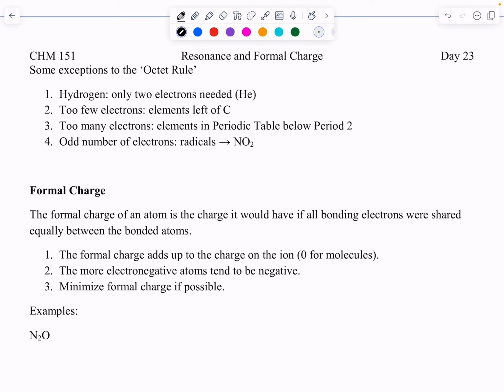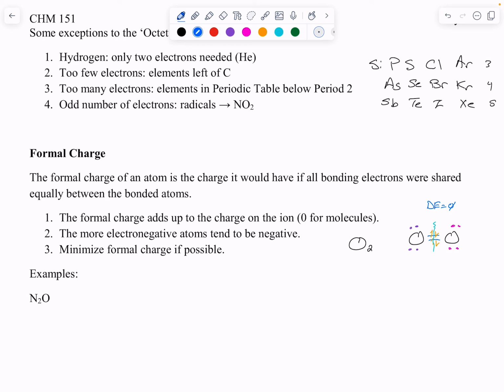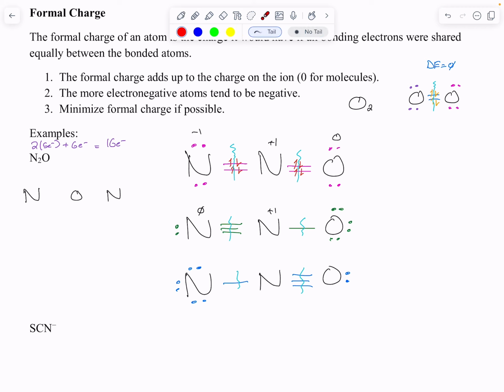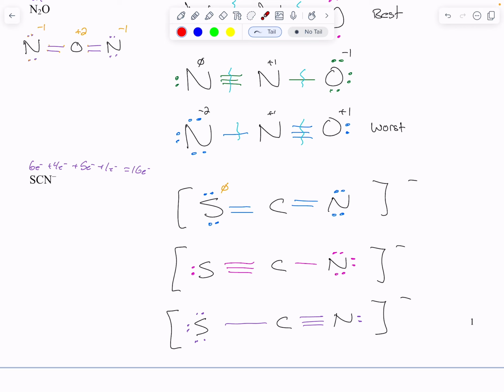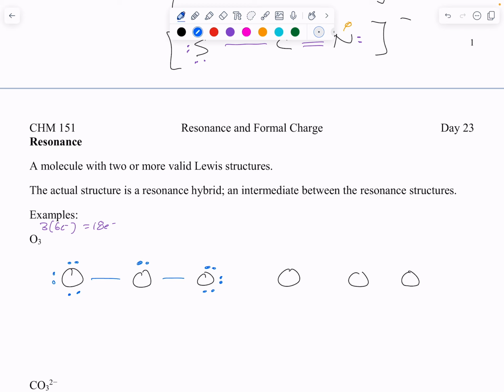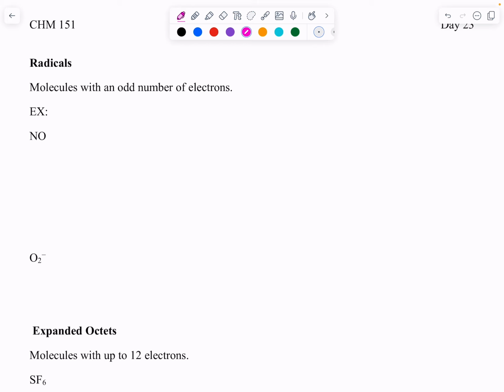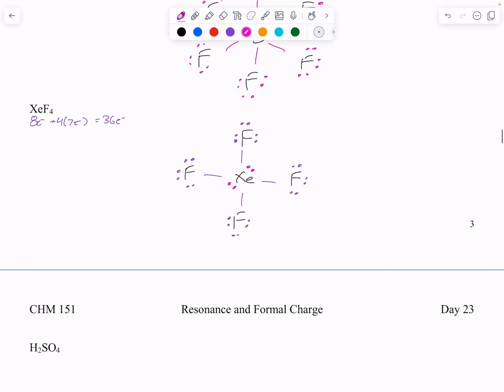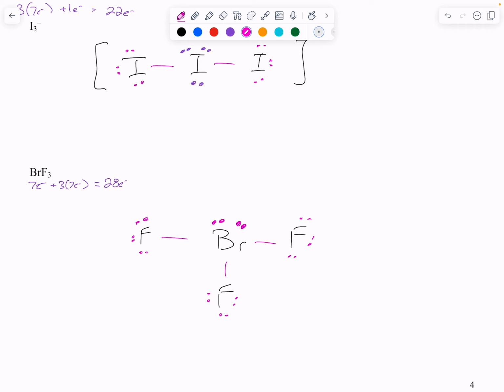CHM 151 Day 23 Resonance and Formal Charge